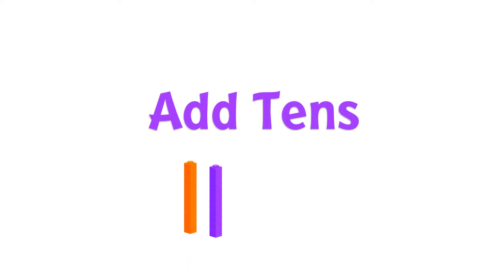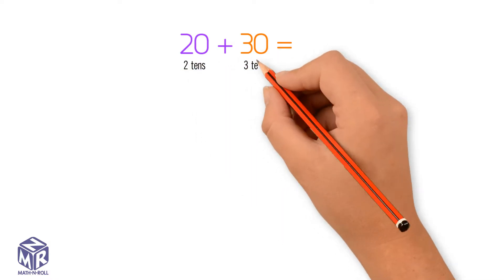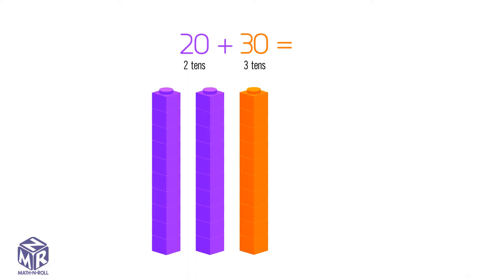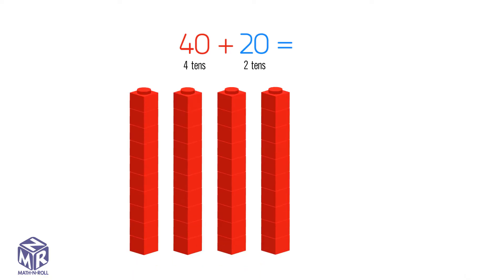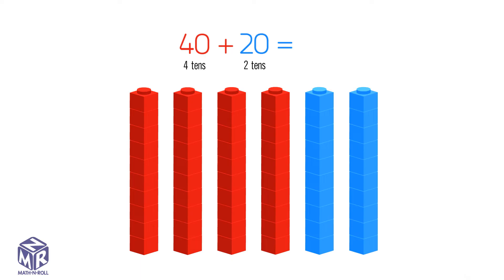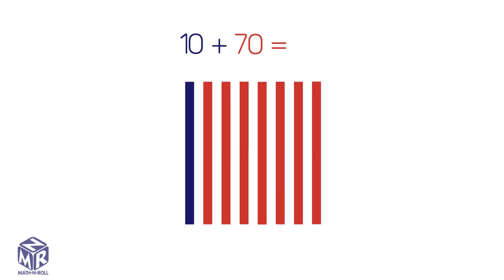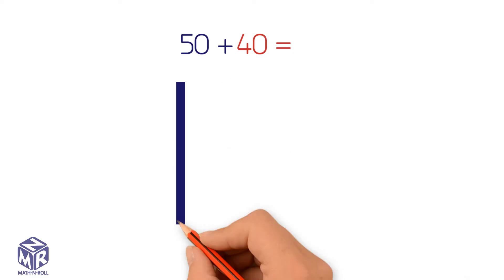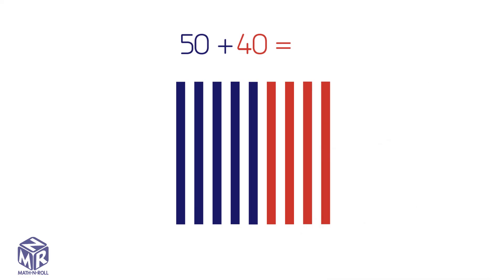Add Tens. Grade 1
This video helps you understand how to add tens. Grade 1. Lesson 8.2.